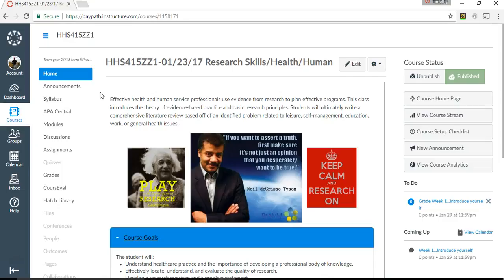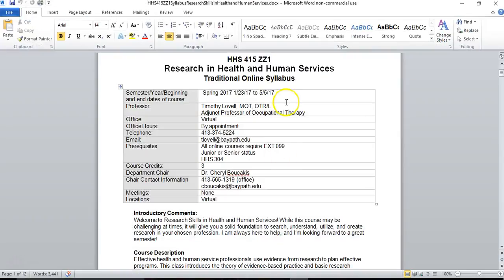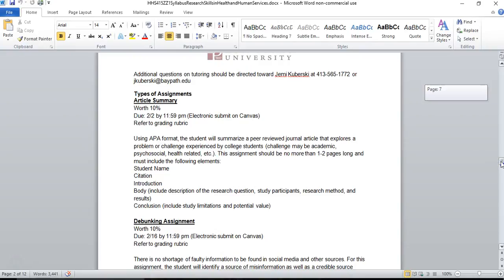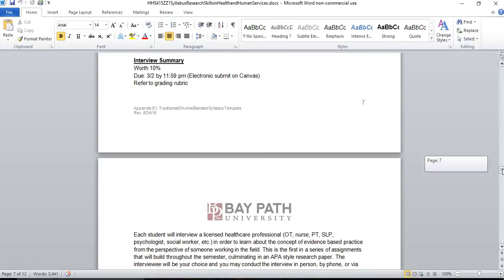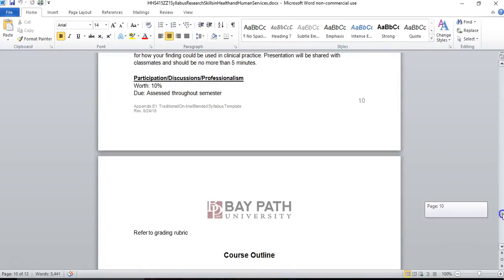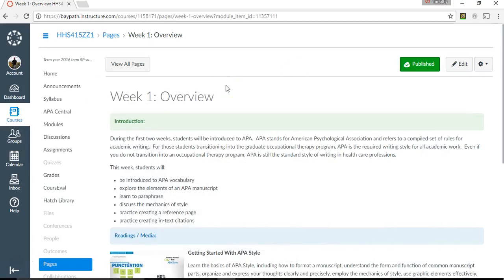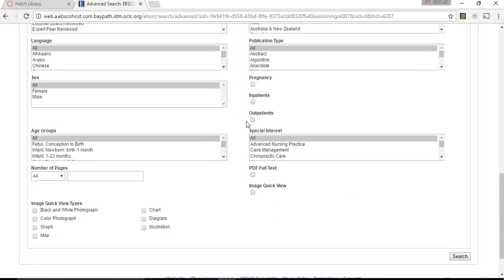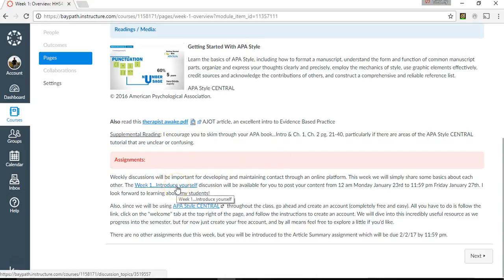Course introduction week 1